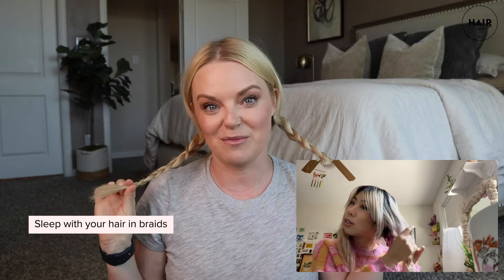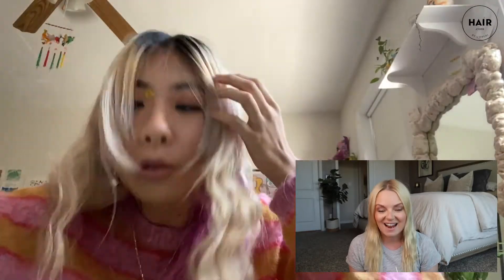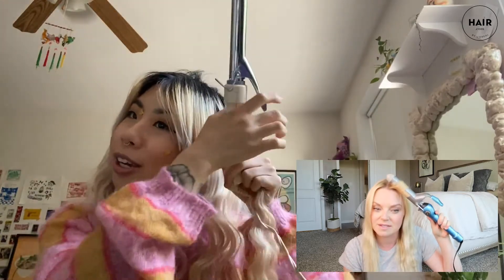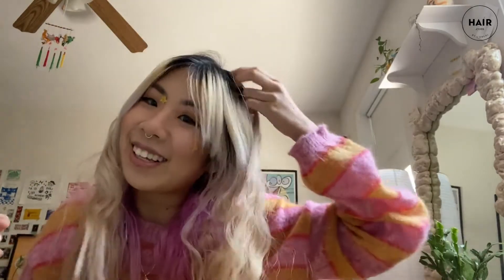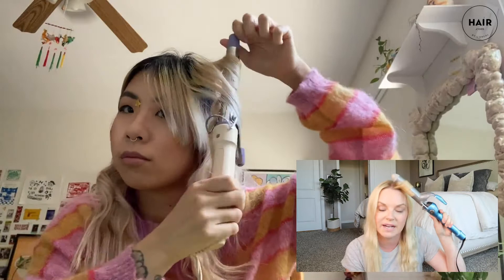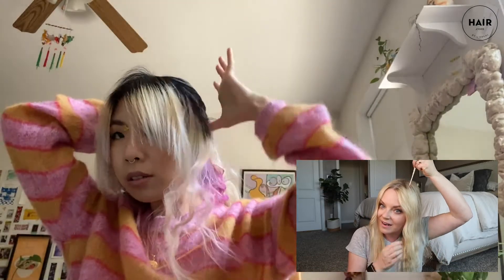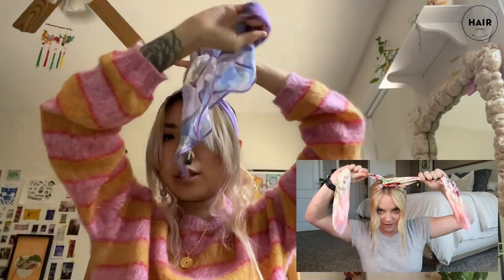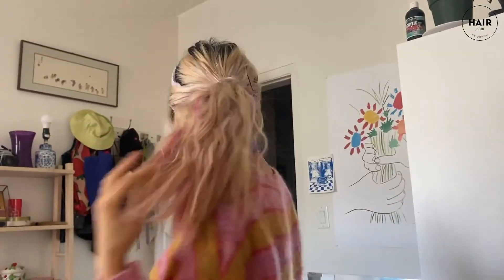I Tried Low Heat Hairstyling | Hair.com By L'Oreal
Inspired by Pureology Artistic Director Emily Alder’s low heat hairstyles tutorial, our team member Marissa decided to recreate her quick and easy looks. These styles are perfect for people with bleached blonde hair, damaged hair, or grown out roots searching for a cute and fast way to style their locks in the morning. All you need to get started are a headscarf, hair mask, and hair ties! Follow along to learn all of Emily’s best tips, tricks, and product recommendations for healthier hair.